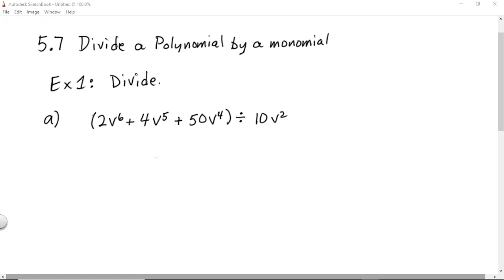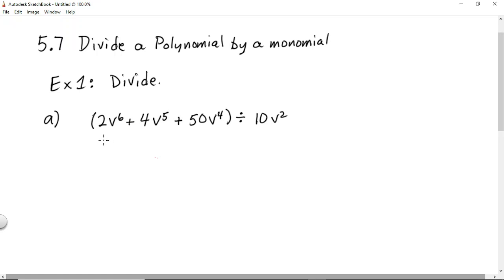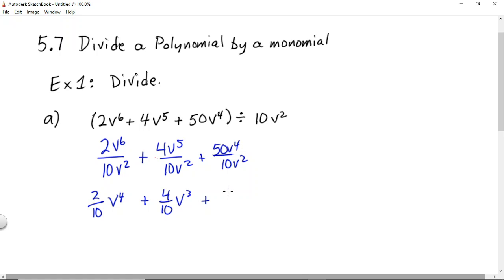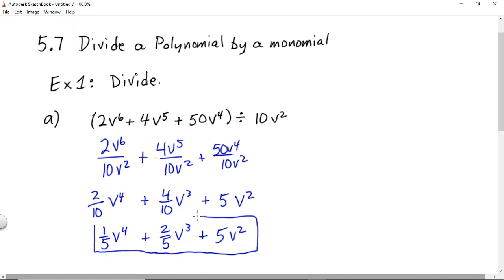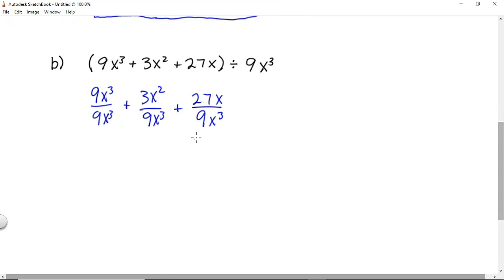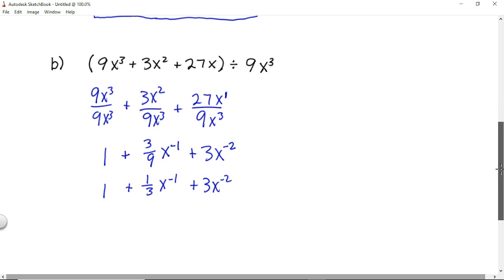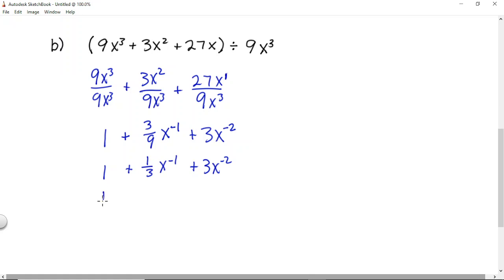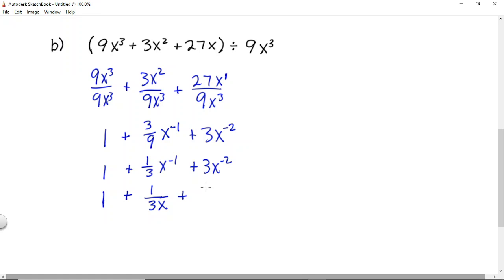5 7 video